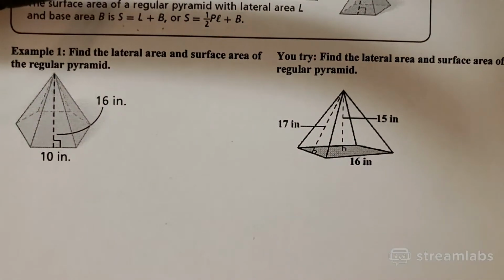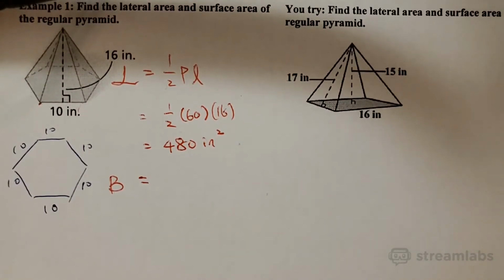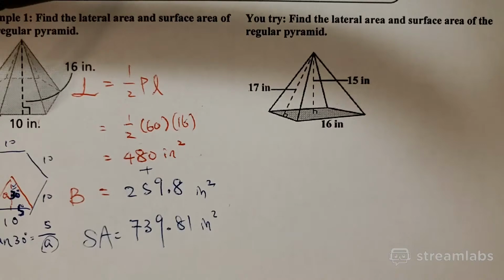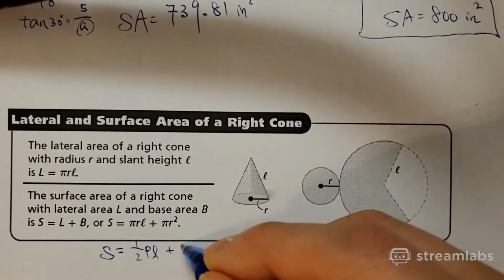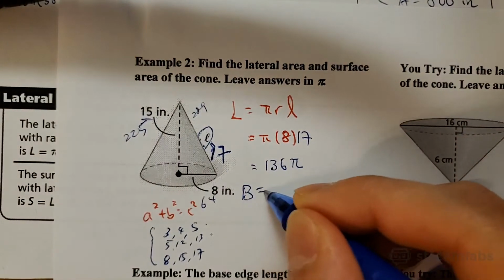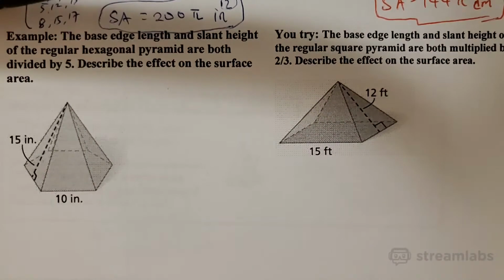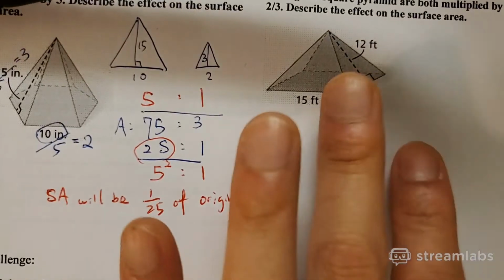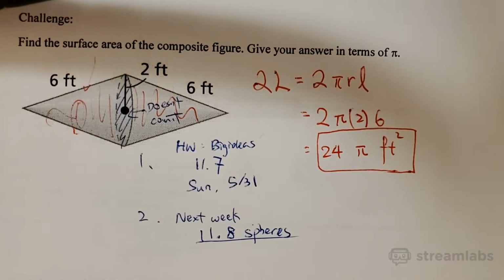Geometry 11.7 Pyramids and Cones